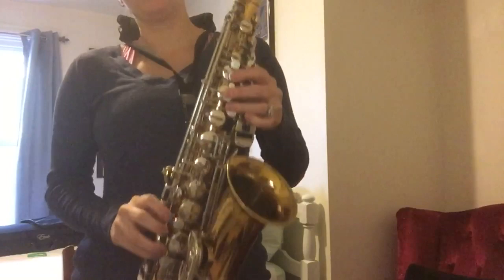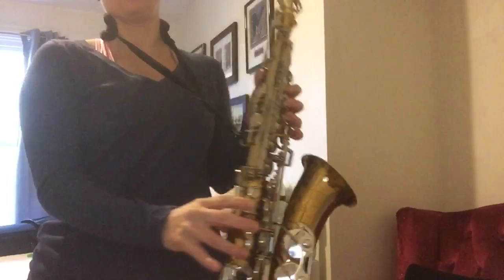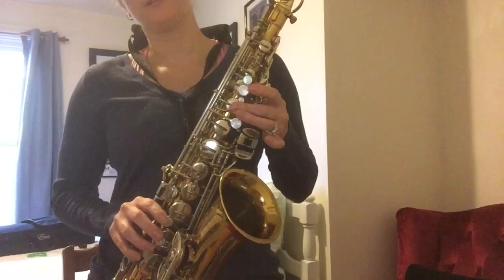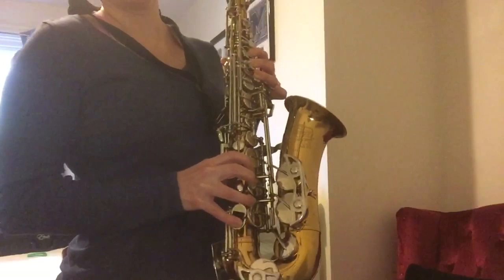Saxophone Scale Practice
Scale warm ups for Alto Saxophone. G, D, and C major scales played in half notes and quarter notes, slurred and tongued.🎷🎶